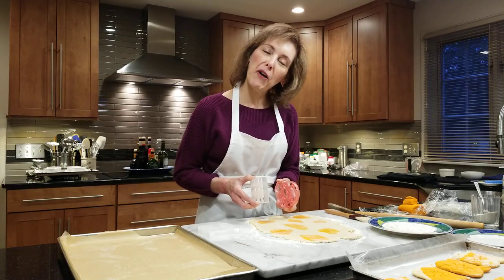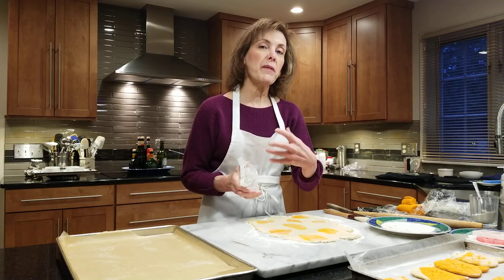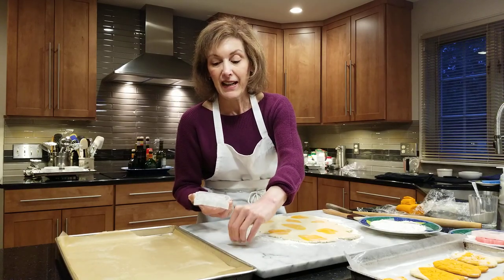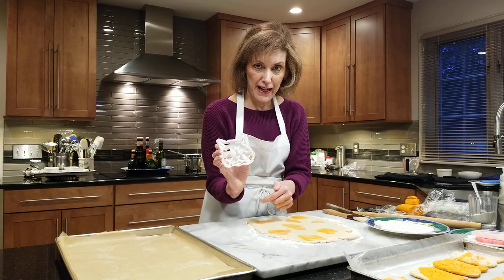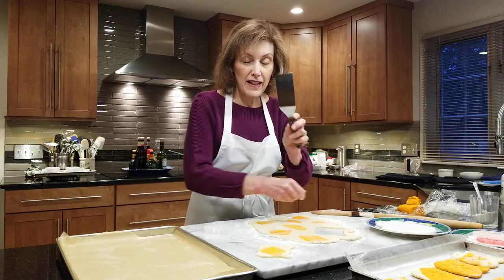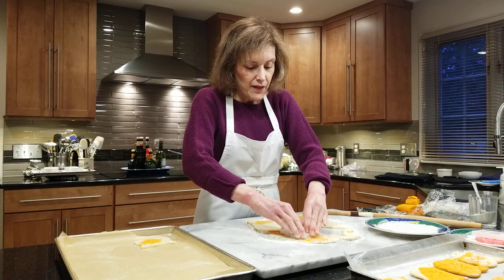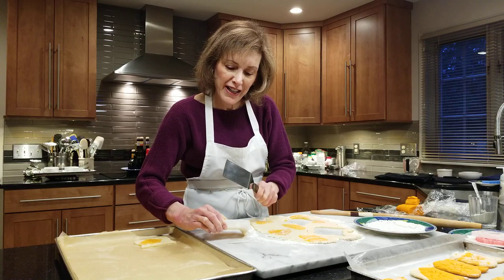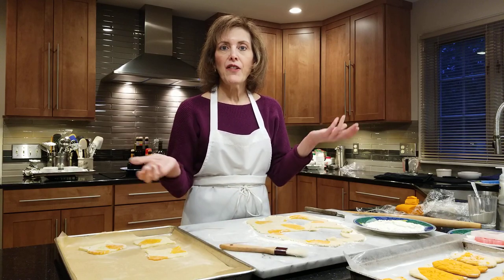Working With Your 3D Printed Cookie Cutters And Other Difficult Cookie Cutters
Have you tried to use 3D printed cookie cutters, or other cookie cutters with intricate little parts? They're so much fun to use, and make such neat and original cookies, but it can be really tricky to get perfect cookies every time, between the material of the cookie cutters and the smaller parts. Check out this video to make sure that you can bake cookies with ANY difficult cookie cutter!
Here's Chef Gail's recipe for the Easiest Sugar Cookies Ever (that she uses in the video)